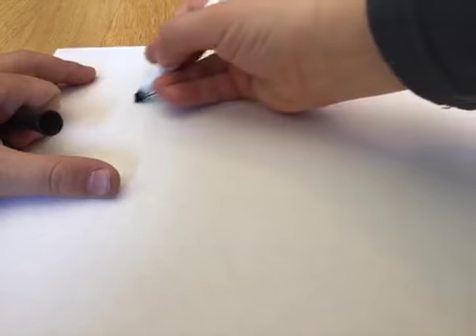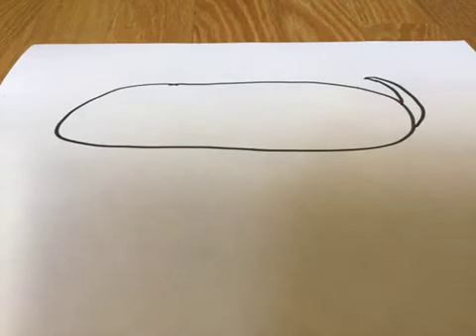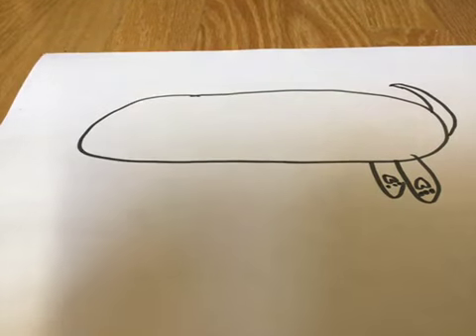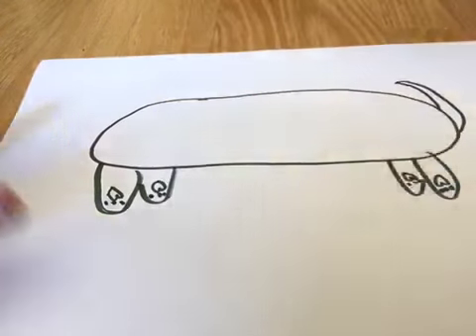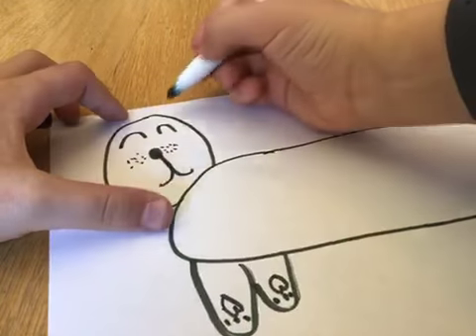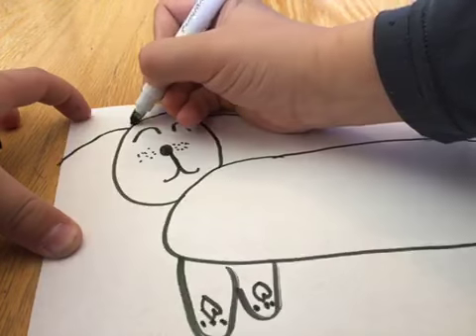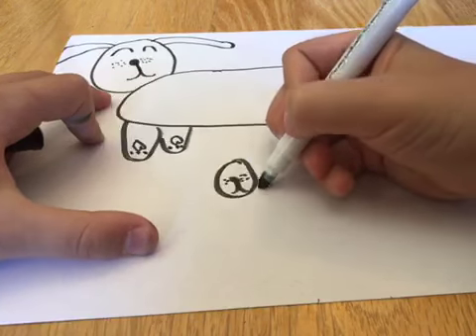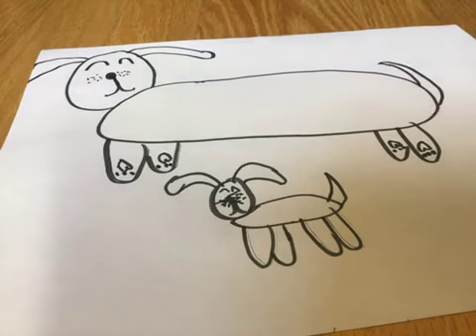Let’s make a picture of a dog.🐕🐶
We will make a picture of a dog 🐶.It will be awesome!Make sure you have a piece of paper and marker/pencil.